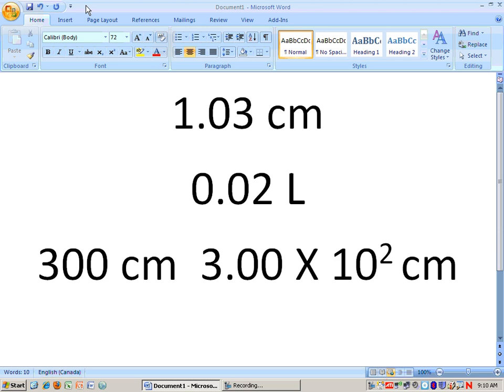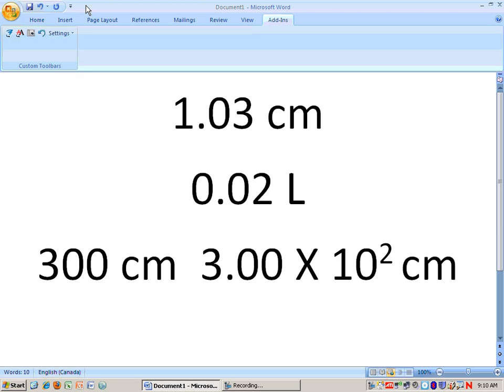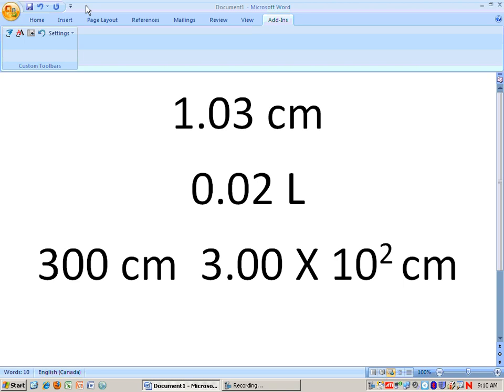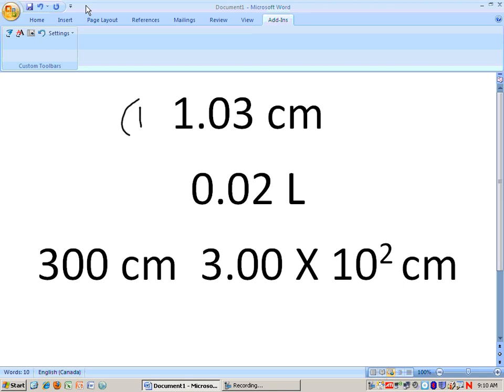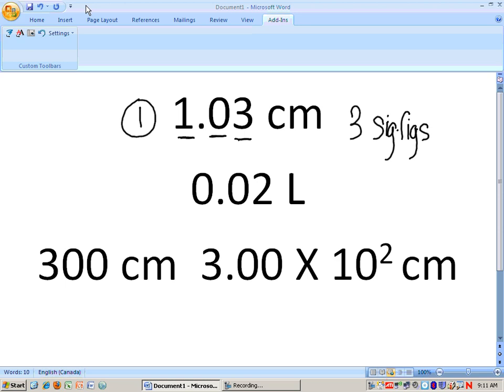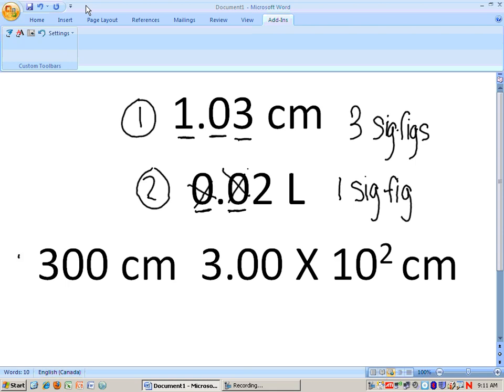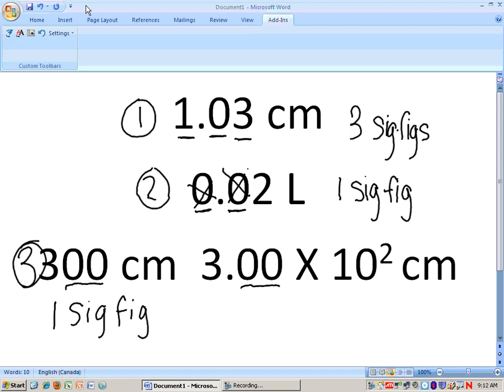Introduction to Sig Figs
description of significant figure rules